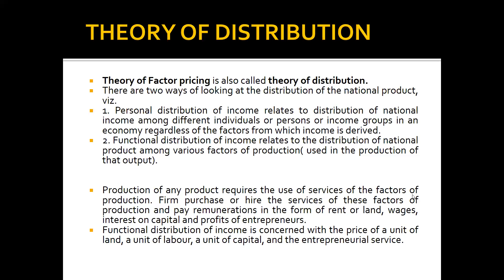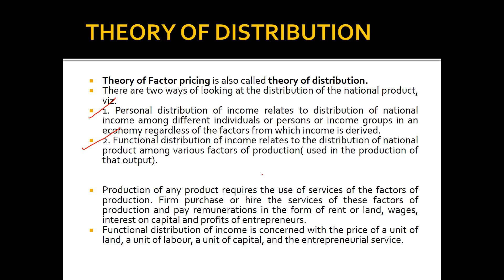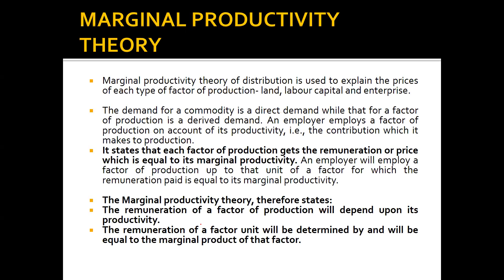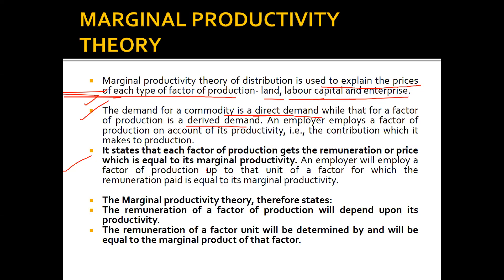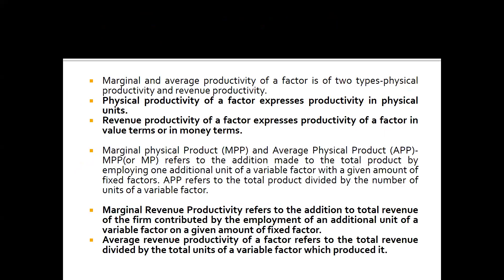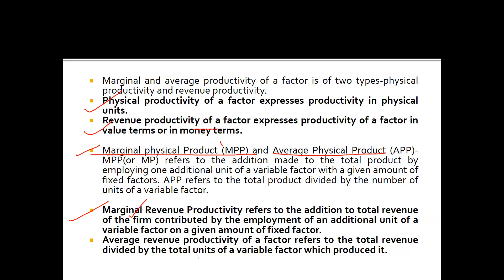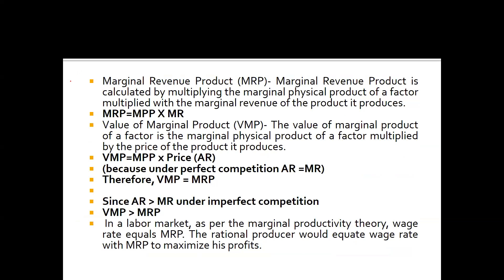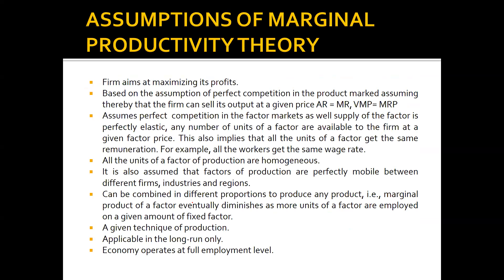Theory of Distribution Or Theory Factor Pricing(marginal productivity theory)(land)(labour)(capital)